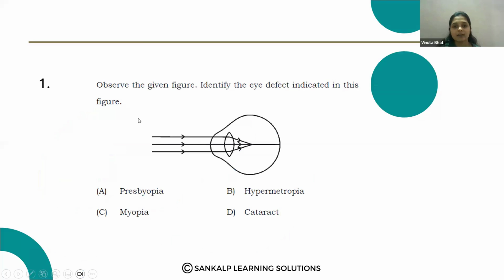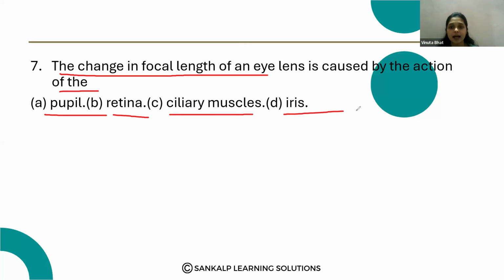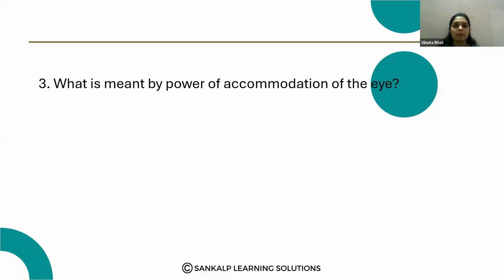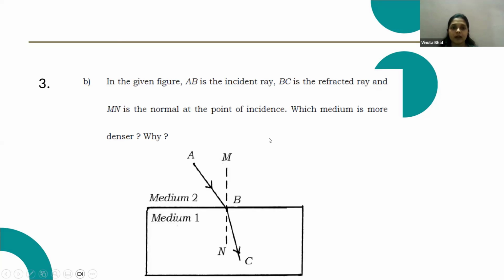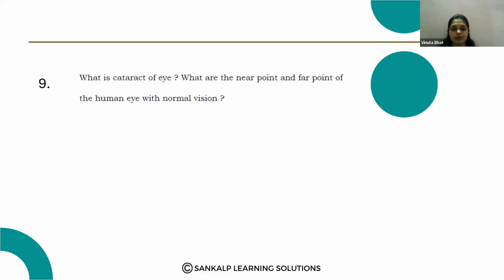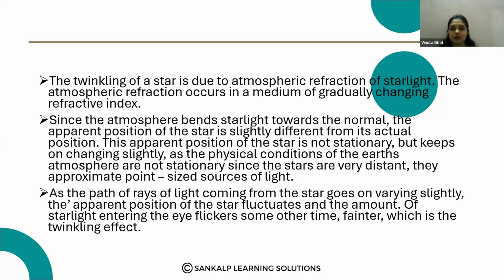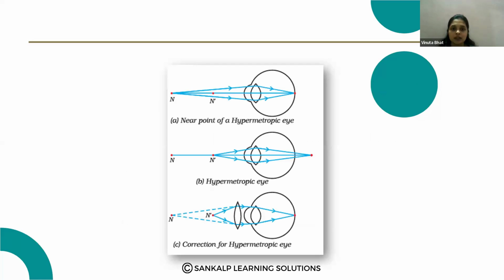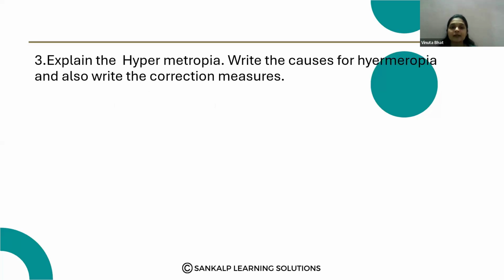Human eye and colorful world - Important questions